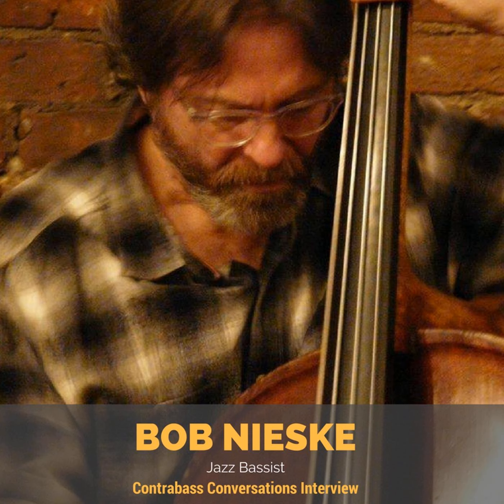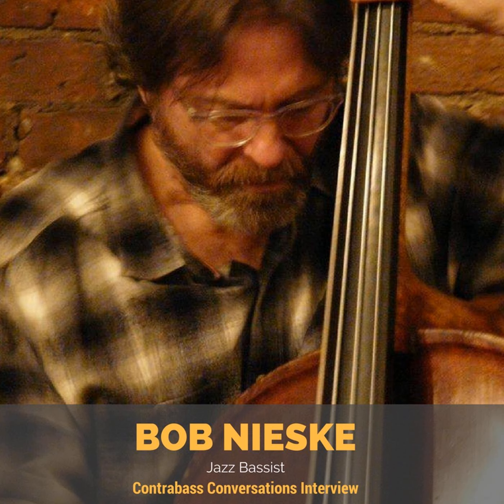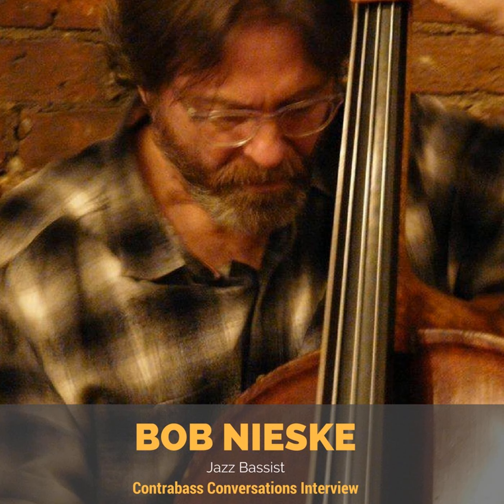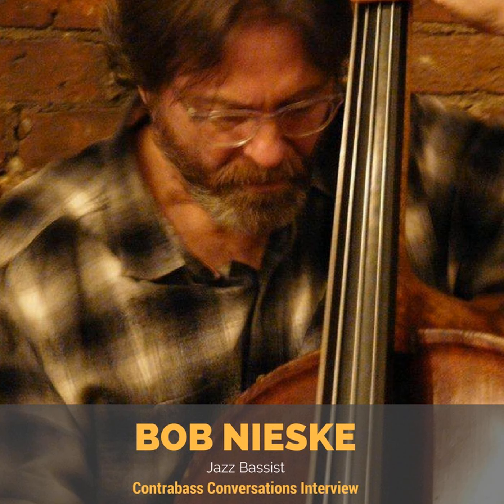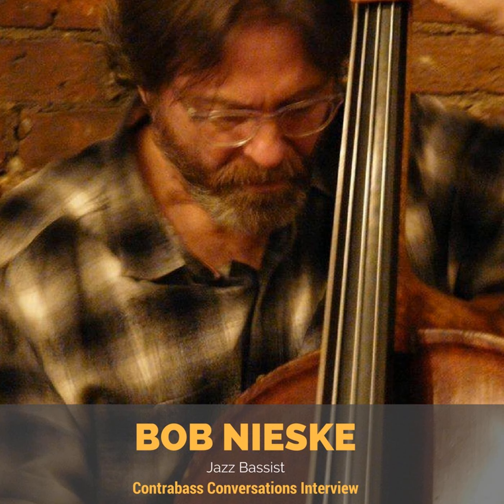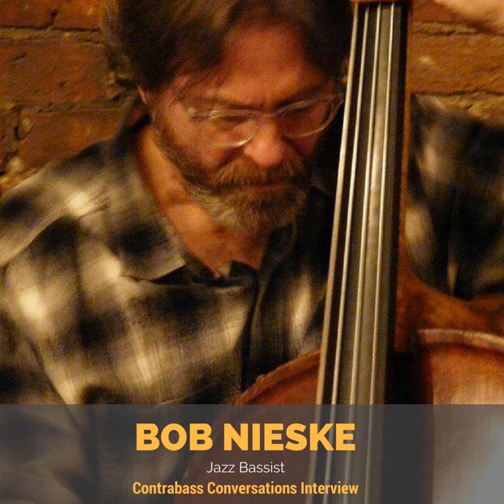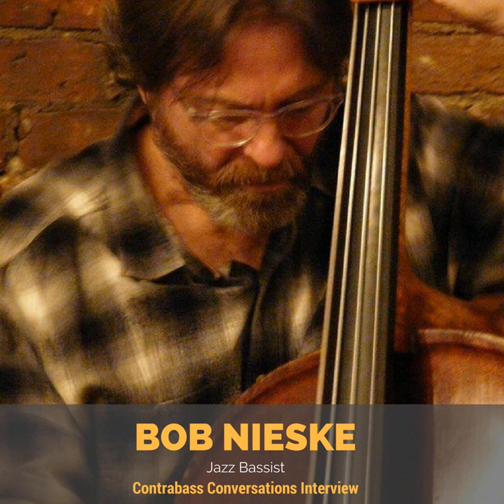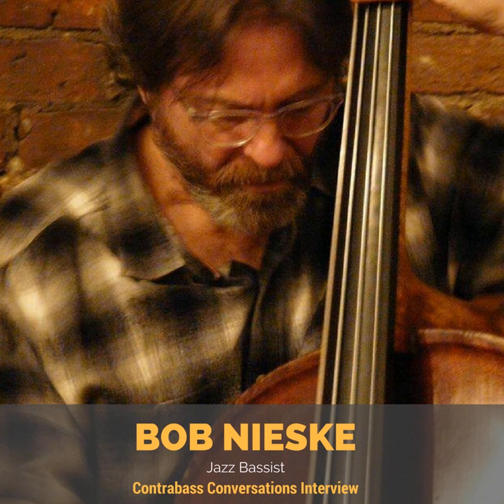341: how Bob Nieske teaches the bass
Bob Nieske teaches at Brandeis University and the New England Conservatory. He has worked with George Russell, Stephane Grappelli, and many other jazz luminaries. As bassist, composer, and bandleader, his projects include a suite for his jazz trio, and the Lydian String Quartet, documented on his critically acclaimed CD Simplicity.

We dig into many topics, including: why we shouldn’t be watching the left hand as we play intonation and the jazz bassist Bob's journey from bass to tuba to composition to classical guitar and finally back to bass George Russell and how he looked at modes linear lines through the chord changes and getting away from being so root-bound Brandeis jazz band shirts - front says “what if?” and back says “why not?"  Follow along with all of our jazz content

 Thank you also to the&nbsp;Bass Violin Shop, which &nbsp;offers the Southeast's largest inventory of laminate, hybrid and carved double basses. Whether you are in search of the best entry-level laminate, or a fine pedigree instrument, there is always a unique selection ready for you to try. Trade-ins and consignments welcome!

 Rosin Saver is used by members of the New York Philharmonic, the MET orchestra, the Los Angles Philharmonic, the Cleveland Orchestra, the Seattle Symphony, and many others.